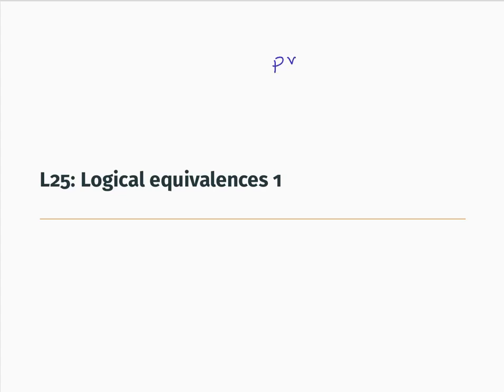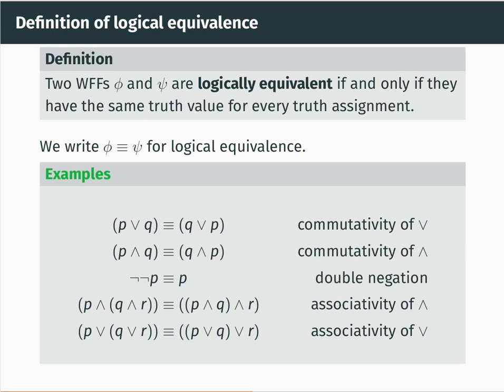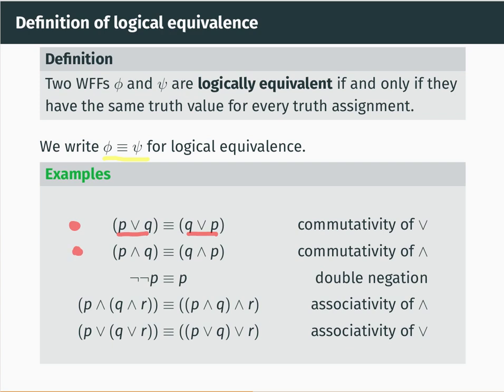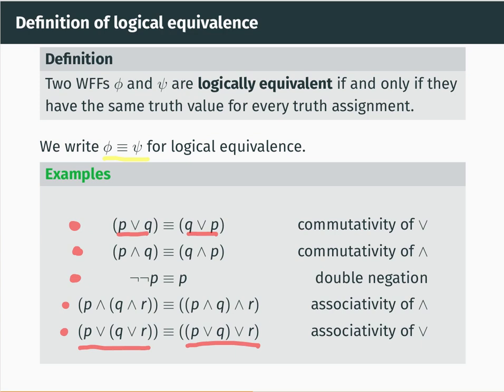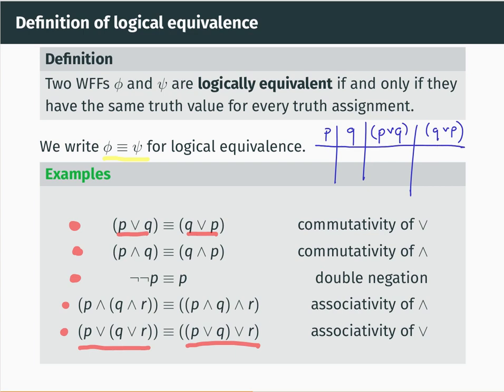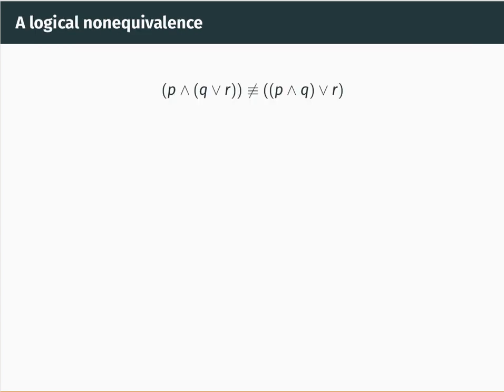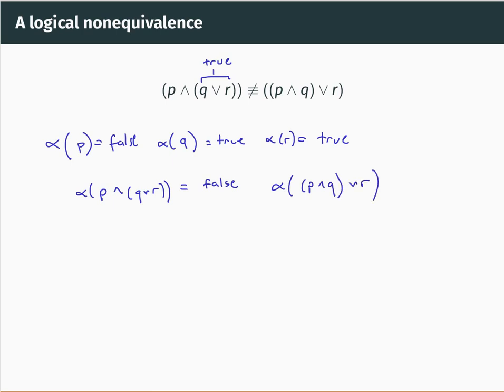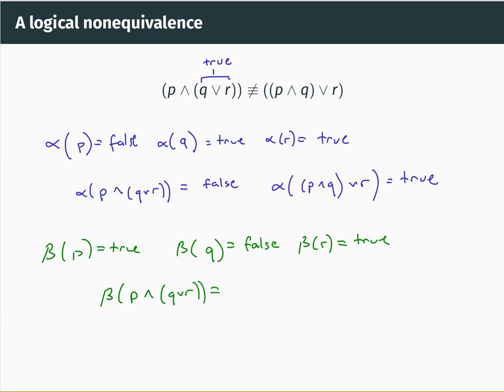MATH0005 L25: logical equivalences 1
MATH0005 L25: definition of logical equivalence, example logical equivalences (commutativity and associativity for ∧ and ∨, double negation), example of showing that two WFFs are not logically equivalent.